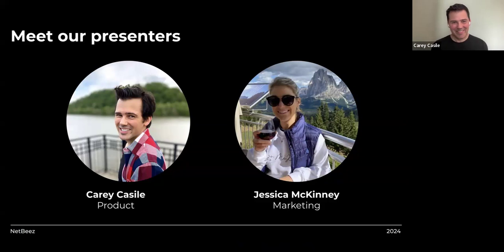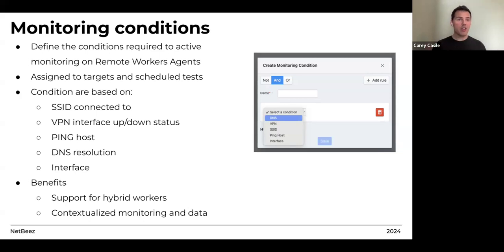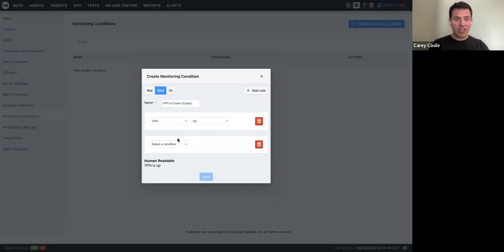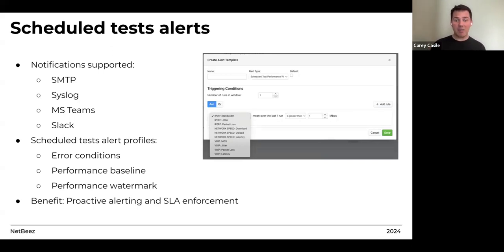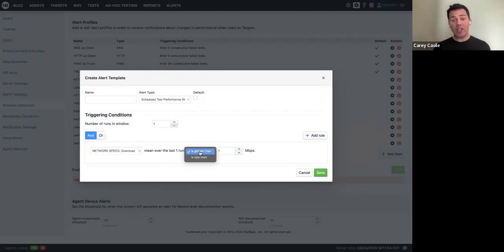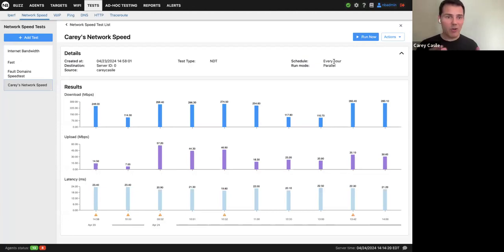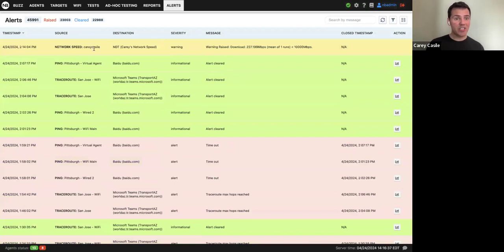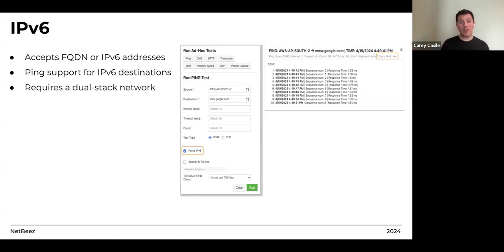NetBeez Version 14 Webinar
NetBeez released Monitoring conditions, Scheduled Tests Alerts, and a new set of IPv6 Tests. Watch the webinar recording, where we showcased these exciting new features included with NetBeez version 14.